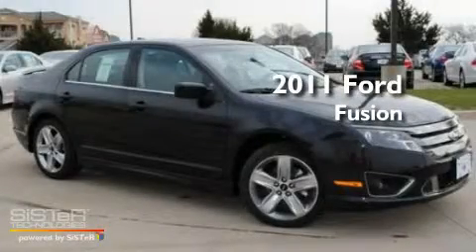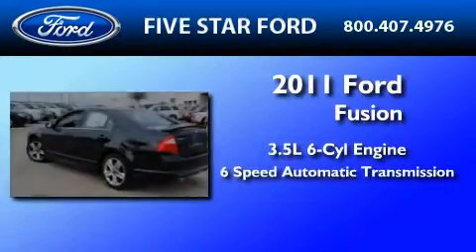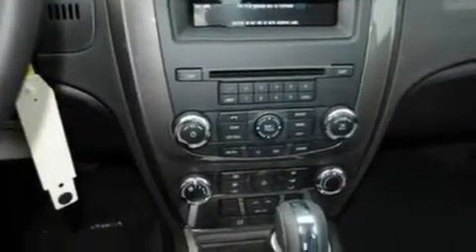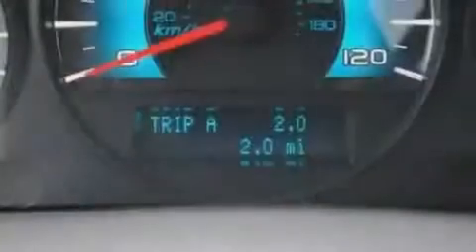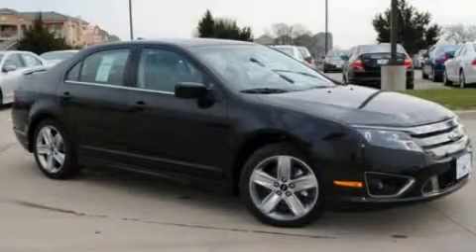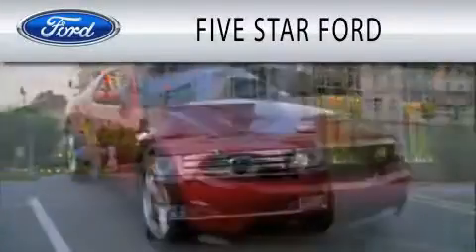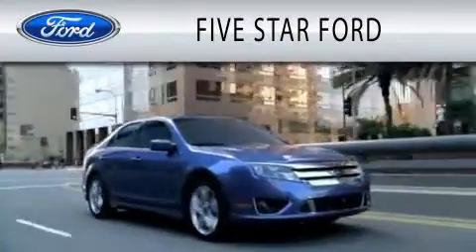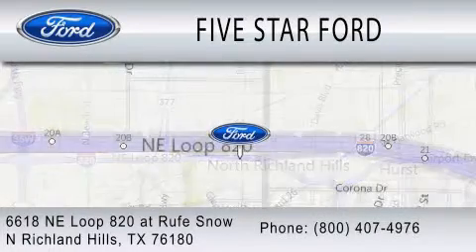2011 FORD FUSION TX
Year : 2011
 Make : FORD
 Model : FUSION
 Engine : 3.5L V6
 Trans . : AUTO 6SPD
 Exterior : BLACK METALLIC
 Miles : 2
 Interior : CHARCOAL BLACK
 Stock : BR210499